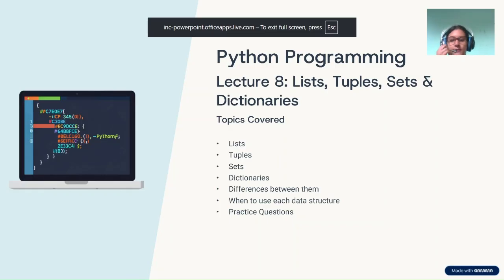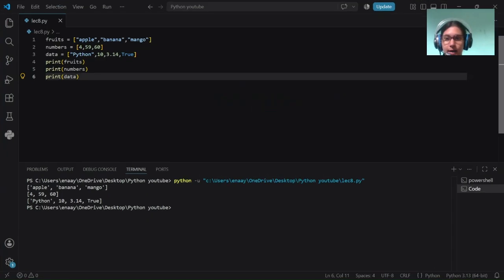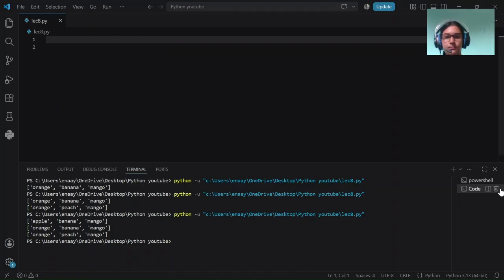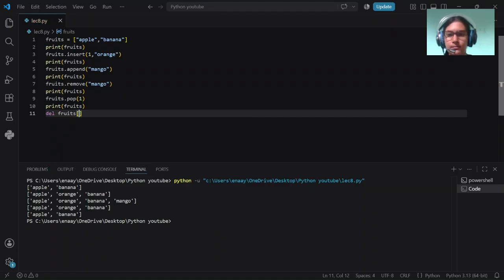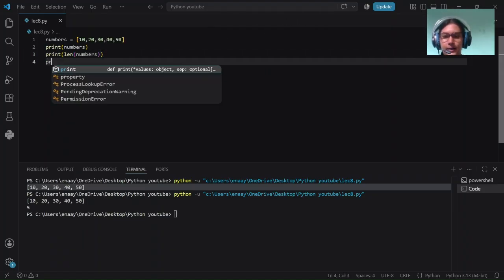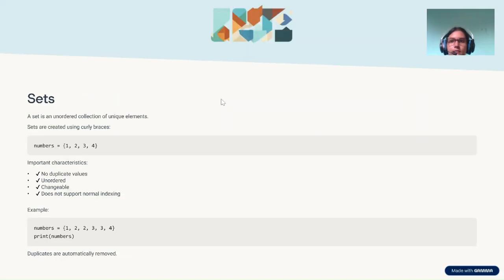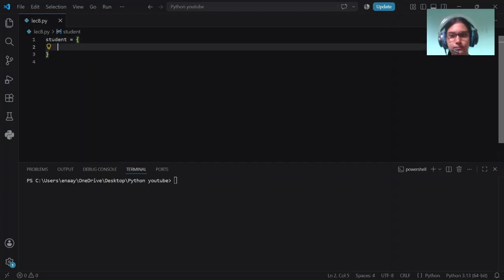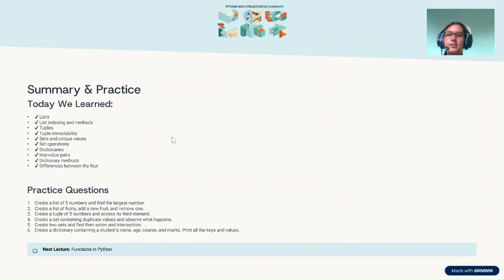Python Lecture - 8 (Lists, tuples, sets and dictionaries)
This is the eighth lecture of the python programming for beginners series, in it we talk about lists, tuples, sets and dictionaries as well as some common mistakes and solve some practice questions at the end.